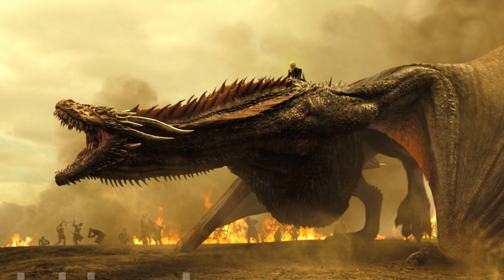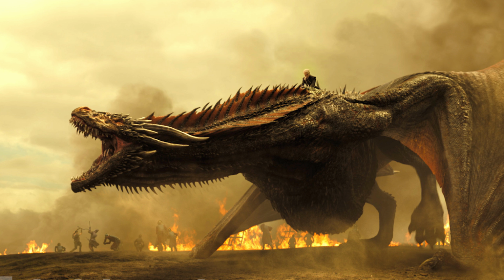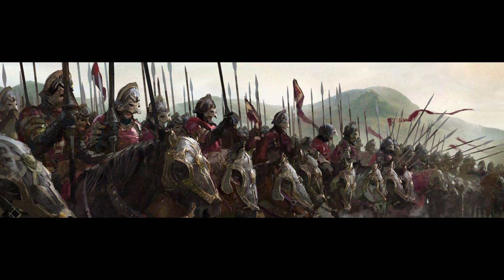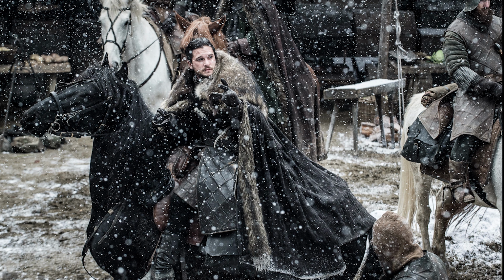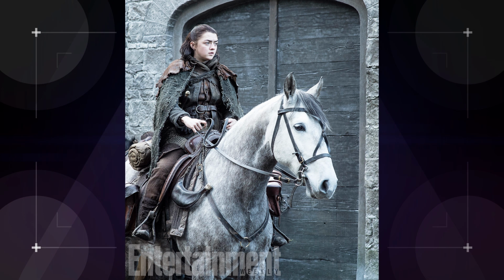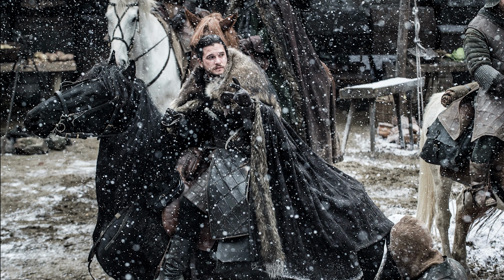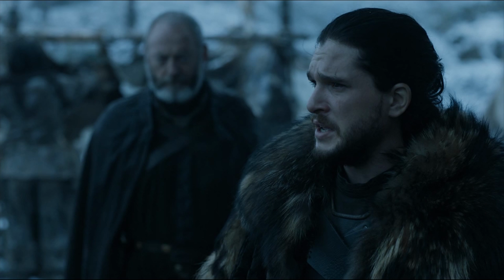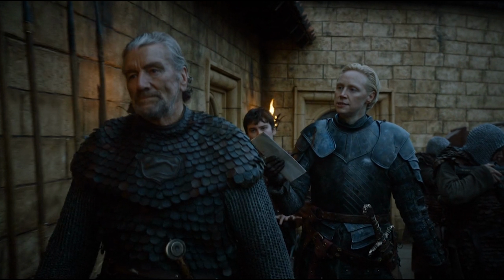Game Of Thrones Season 7 Promo Breakdown - Daenerys Dragons and Jon Snow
Game Of Thrones Season 7 Promo. Daenerys Targaryen Dragons, Jon Snow, Arya Stark, Sansa Stark and New Game Of Thrones Season 7 Trailer